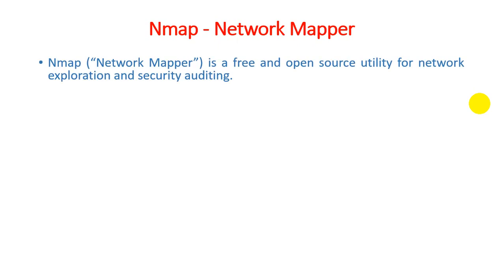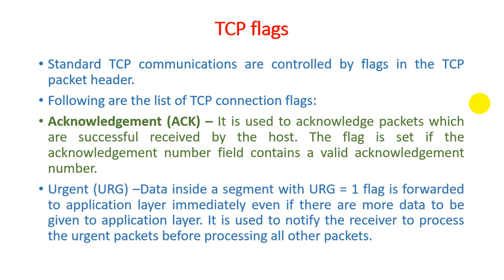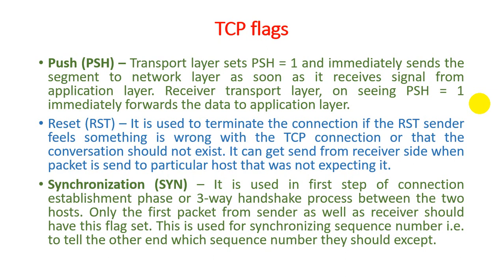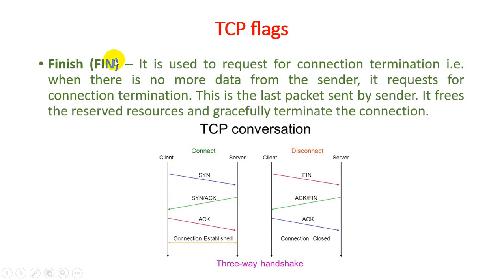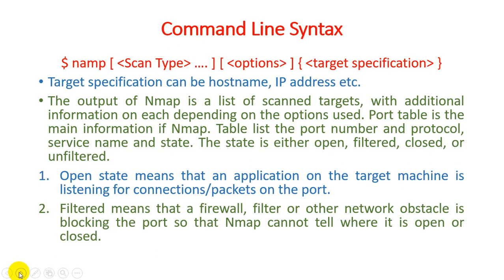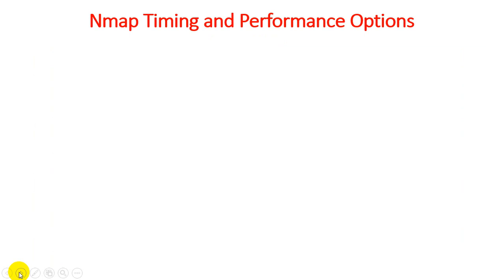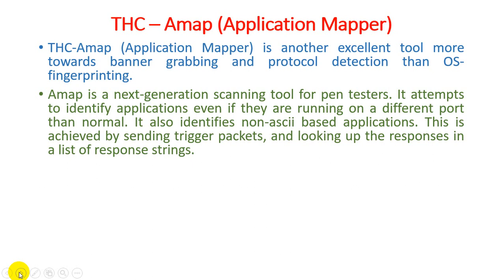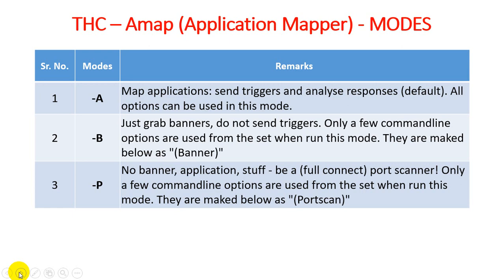Unit - 1 - Lecture 9 Network Reconnaissance Tool - Nmap and THC-Amap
Nmap
Nmap (“Network Mapper”) is a free and open source utility for network exploration and security auditing.
Many systems and network administrators also find it useful for tasks such as network inventory, managing service upgrade schedules, and monitoring host or service uptime.

THC-Amap
THC-Amap (Application Mapper) is another excellent tool more towards banner grabbing and protocol detection than OS-fingerprinting.
Amap is a next-generation scanning tool for pen testers. It attempts to identify applications even if they are running on a different port than normal. It also identifies non-ascii based applications. This is achieved by sending trigger packets, and looking up the responses in a list of response strings.